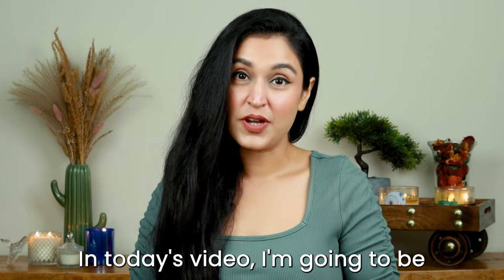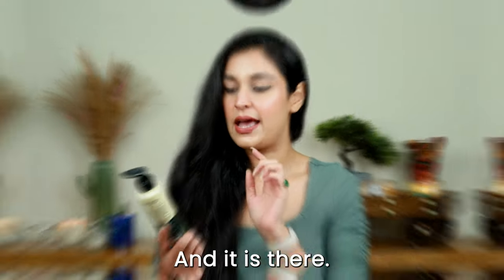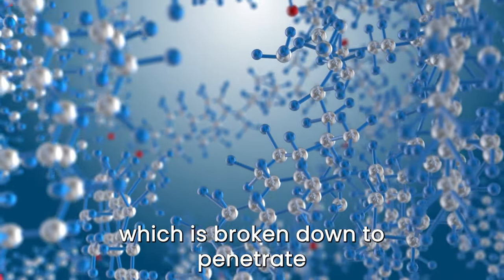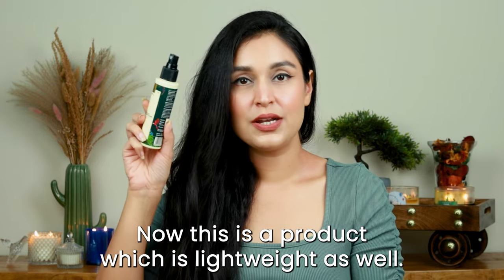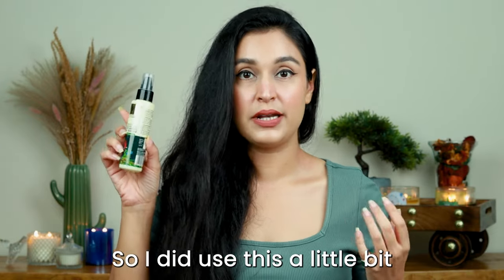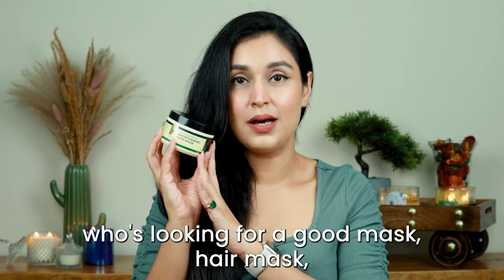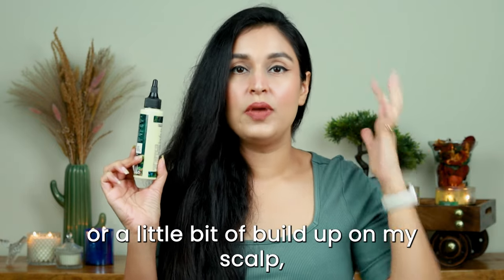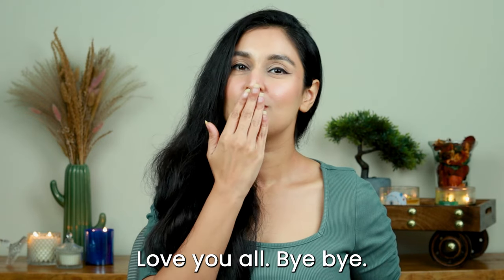PILGRIM PATUA KERATIN HAIRCARE REVIEW | Chetali Chadha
So I tested Pilgrim's Patua Keratin Haircare Range and here's what I think about this line.

Much love ❤️
Chetali

Products -

Use my code PGChetali to get a leave-in conditioner free with the shampoo.

Follow pilgrim @discover.pilgrim

Dr. Sheth’s – CHETALI20
Green and beige – CHETALI
Deconstruct – chetali
Pure Bubbles – CHETALI
Plum – CHETALI15
Limese – CHETALI10
Tribe Concepts – Chetali10
Suganda – chetali
Soap Square – chetali
Just Herbs – CHETALI15
WishCare - CHETALI

Always do a test patch first to see if your skin is allergic to any of the ingredients mentioned in my videos. Since everyone's body and skin type are different, results can also vary from person to person. I post my experiences in the form of videos and cannot guarantee that all of the make-up and/or haircare, skincare products I recommend will suit you. Please discontinue use if your skin does not react well to the regimen and consult a medical professional.